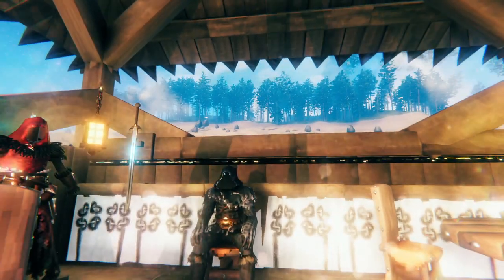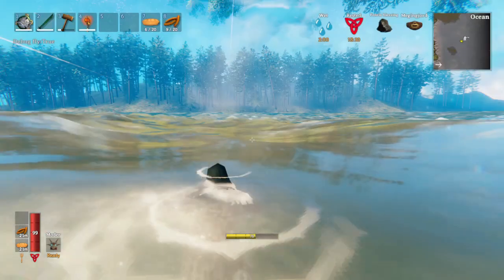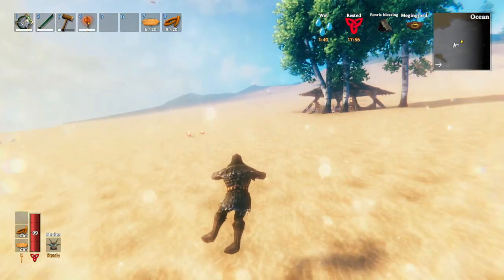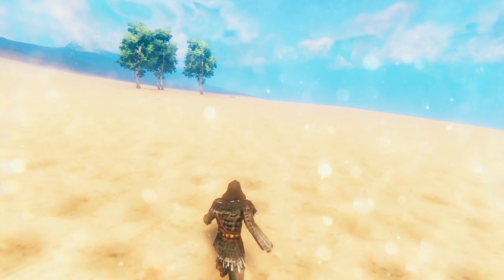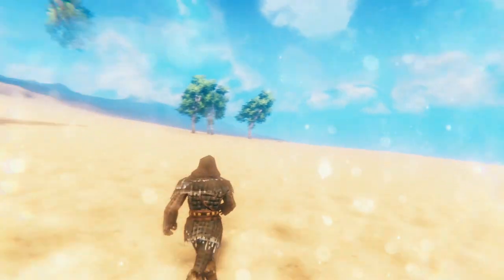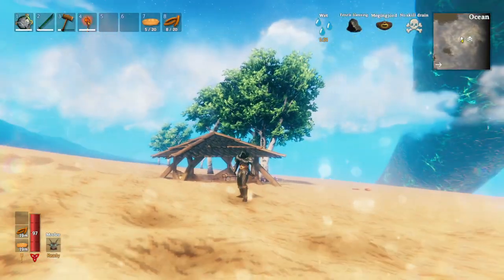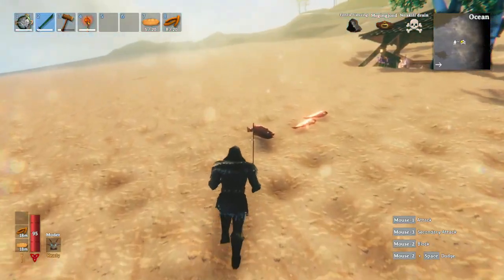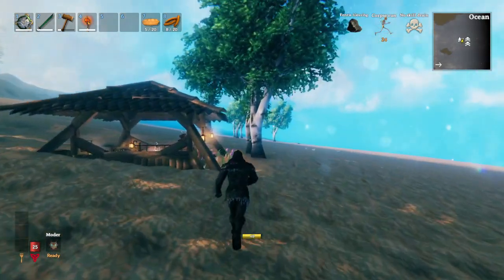How to Access The Builder's Beach Biome in Valheim